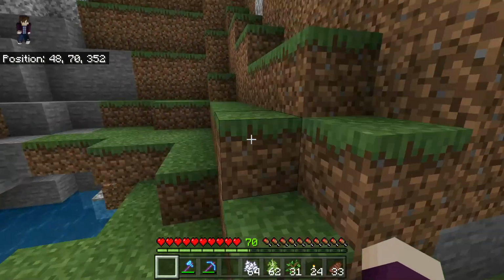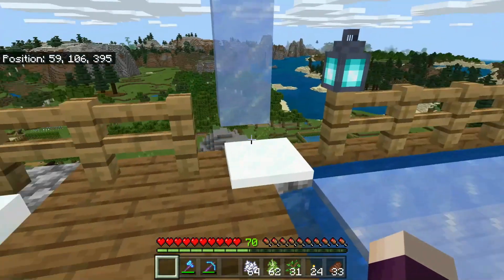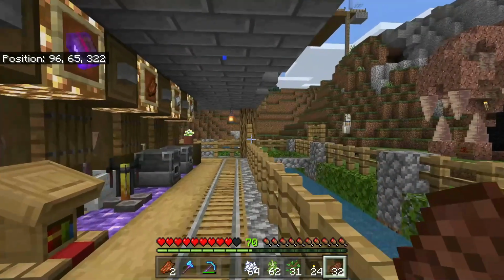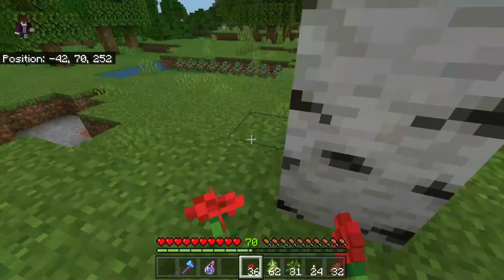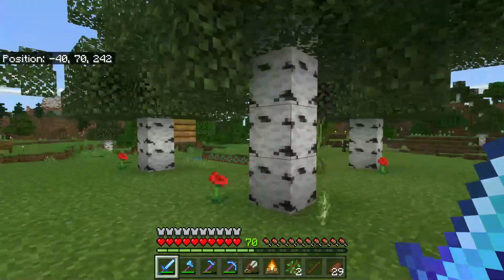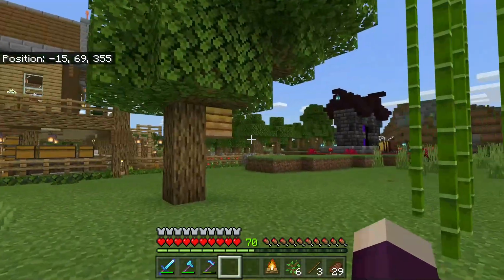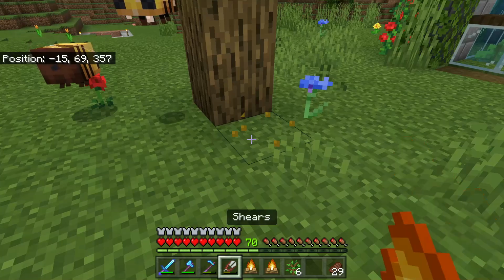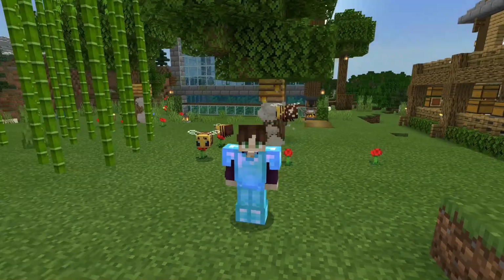Bees! (WU) - Episode 18 | Let's Play Season 2 (Minecraft Bedrock Edition 1.17)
Hey everyone, welcome back to my Let's Play Series!  In today's weekend update (WU) we cover a very easy way to get some Minecraft Bees in your world without spending all day exploring.